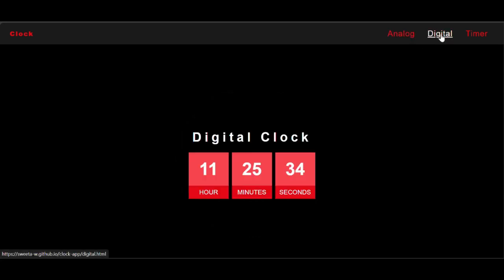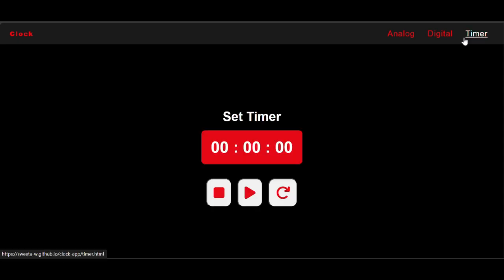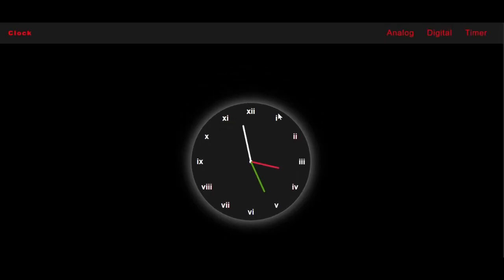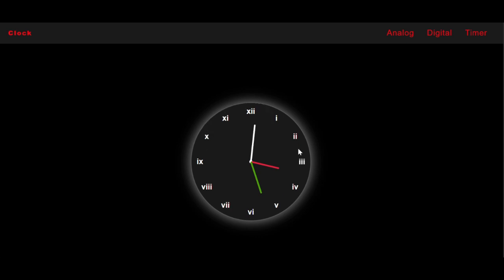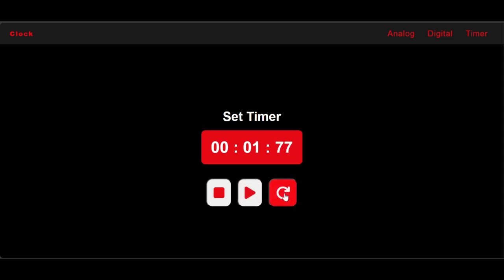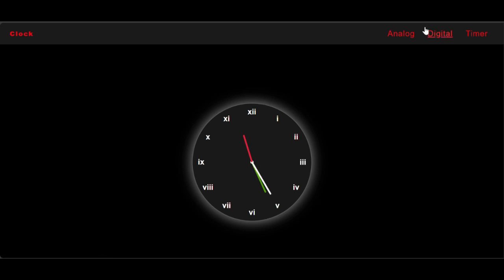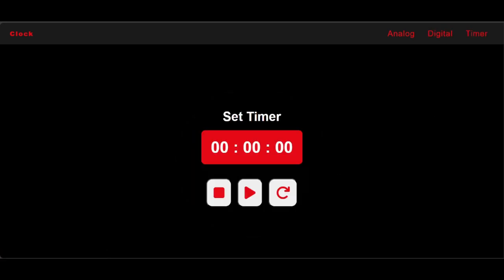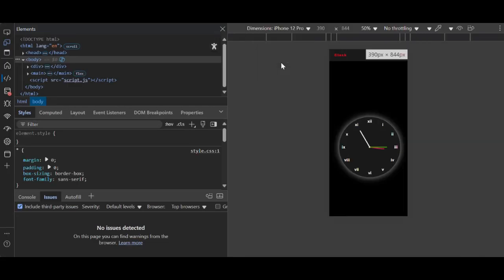How to make html projects | HTML CSS JS Project Demo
Welcome to my Responsive Clock Project, built using HTML, CSS, and JavaScript — designed to work beautifully on all screen sizes.
Fully responsive layout using Flexbox and media queries

Smooth and accurate real-time updates
Sidebar menu with hamburger icon for mobile navigation
Custom animations and styles for hands and numbers
Built from scratch without any UI libraries

Web Project, web development projects, frontend projects,

Get Your Clients with This Clock Web App | HTML CSS JS Project Demo
3-in-1 Clock App! | Digital clock| Set Timer | How to build clock in html css and js | Pure HTML CSS JS | html digital clock | html analog clock | html me clock kese banaye

Hey there! I'm a passionate Web Developer with 4 years of hands-on experience, and I know how challenging it can be to learn coding just by watching tutorials. That’s why I created Build and Learn — a place where you learn by building real-world projects I personally struggled with during my learning journey.